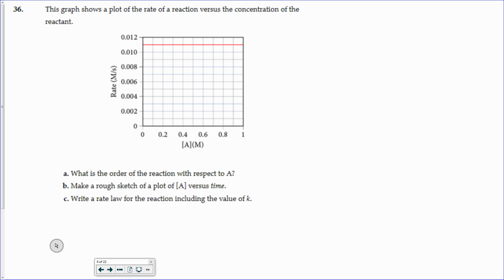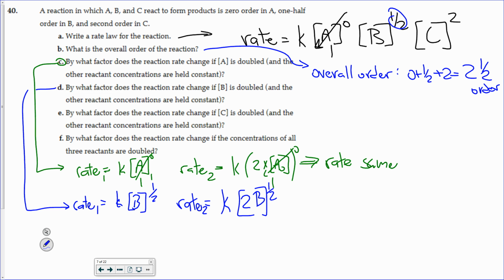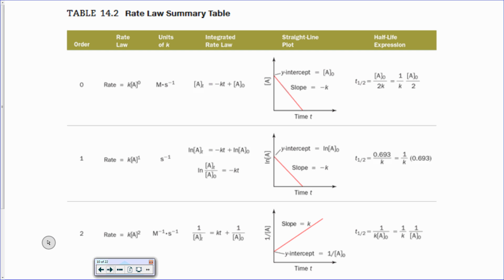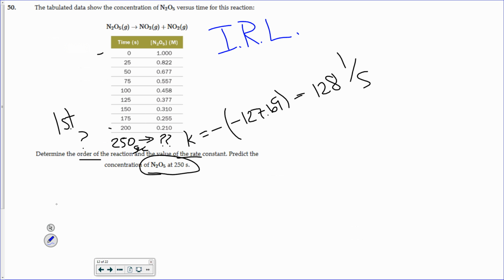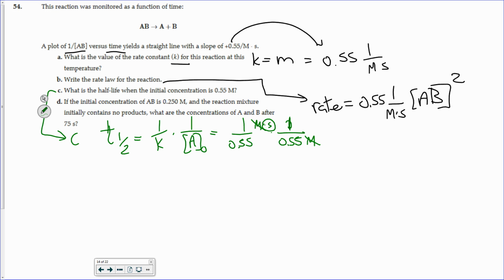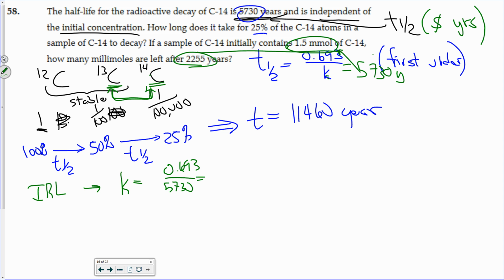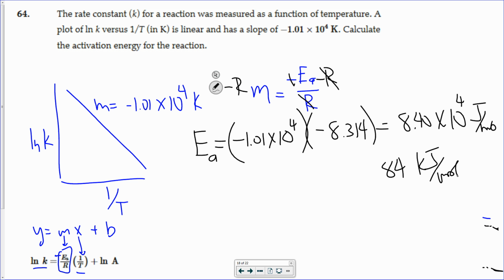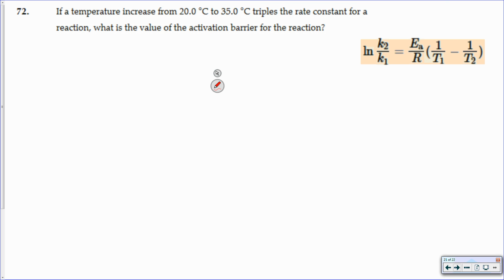EOC Ch 14 Part 2 Spr 20